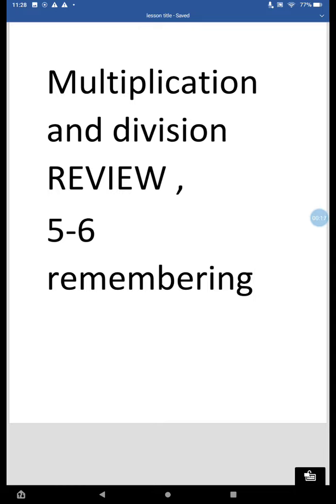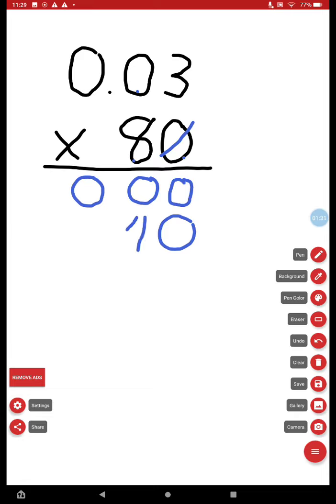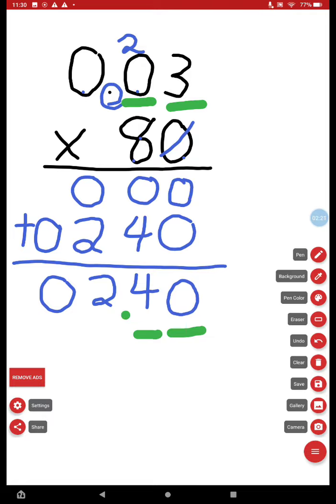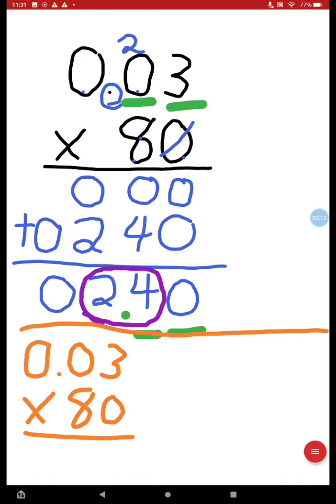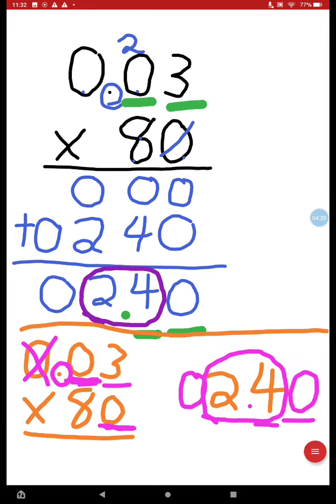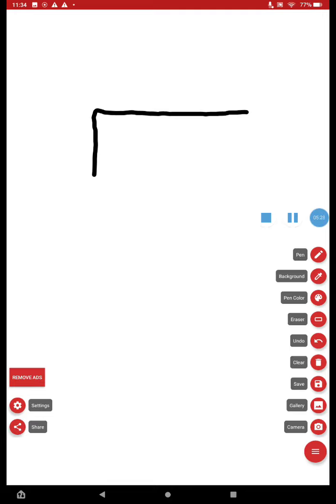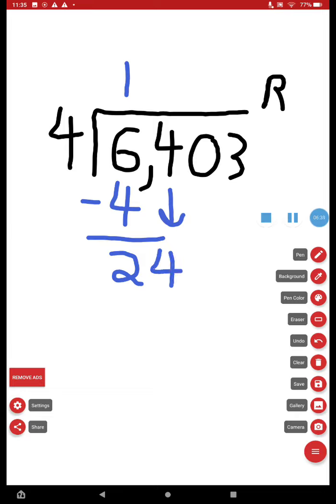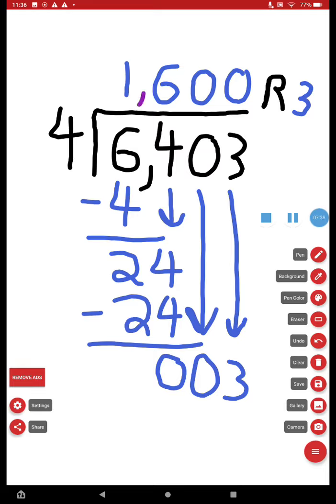video 6, multiplication and division REVIEW, 5 6 remembering